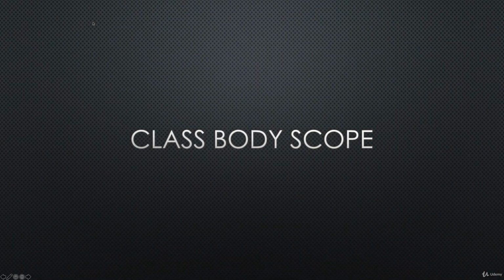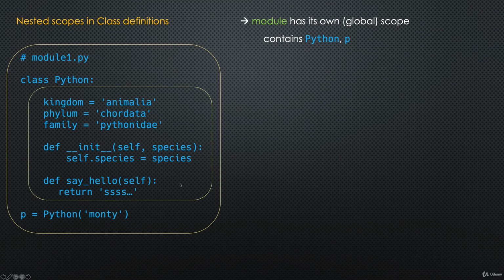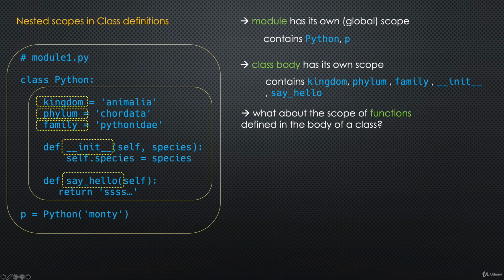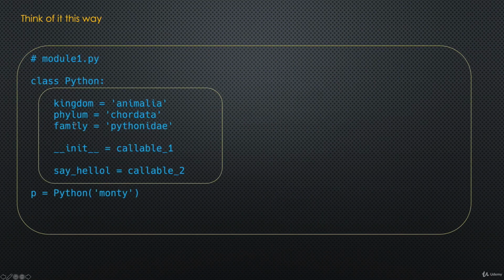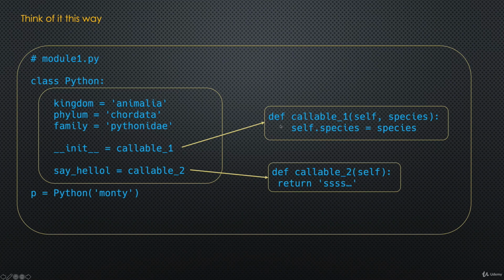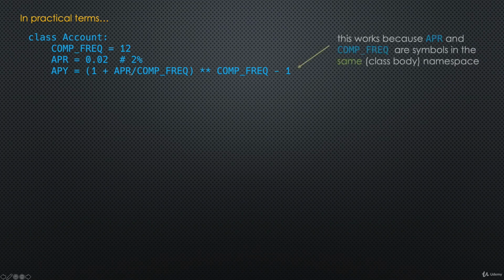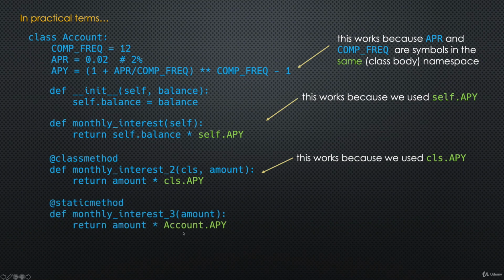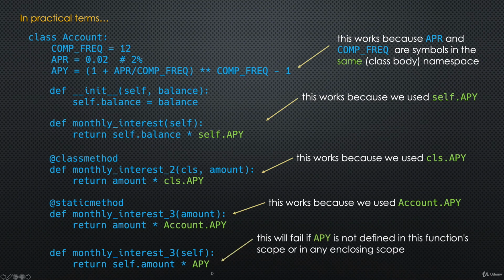030 Class Body Scope Lecture